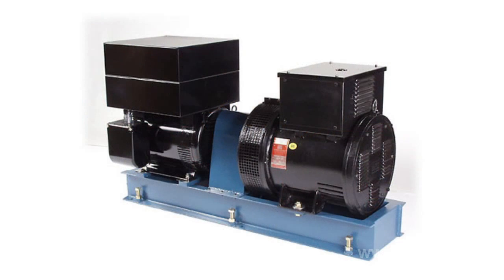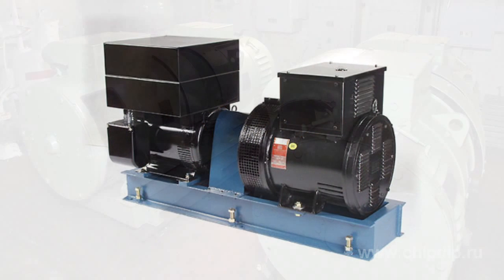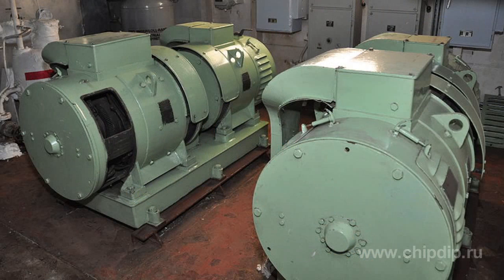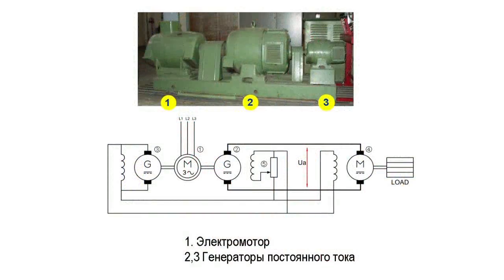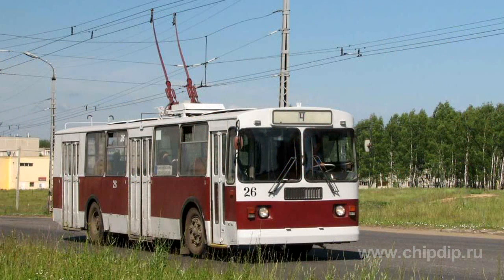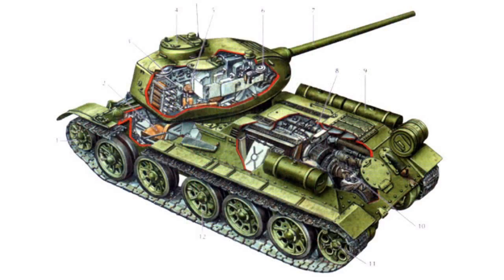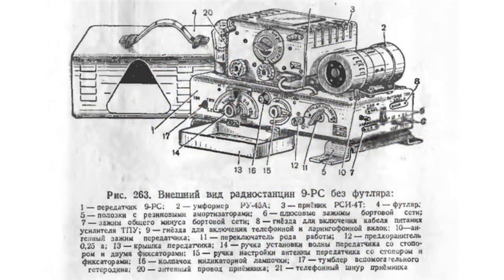Dynamotor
Dynamotor         A dynamotor is an electric machine that converts electric current - most commonly direct current into alternating current with higher voltage. It is also used for conditioning AC circuits with different frequencies as well as for converting alternating current back into direct current.         Finally, a dynamotor can be used as for converting phases, their voltage and displacement.         What is its structure? It is an electric motor connected with a shaft to a generator and joined with an output frequency and voltage stabilizer. Unlike a motor-generator set, the dynamotor converts current within a single machine and a single armature. This is why it is called a single-armature converter. It is a DC dynamo that has its coil connected to a commutator at one end and to contact rings at the other, just like an AC generator.         At present this machine has been almost completely phased out by solid-state semiconductor converters based on thyristors or transistors. These devices are more suitable for use with low-voltage equipment, more compact and lightweight, as well as significantly less costly to implement and maintain since they do not have any movable mechanic parts.         However, dynamotors still have a number of advantages, including their performance characteristics, nearly 100 per cent efficiency, simplicity, galvanic separation of input and output, and resistance to ionizing radiation.         What were the main applications of dynamotors? They were used in electric vehicles, for powering low-voltage equipment in street cars and trolleybuses. Incidentally, dynamotors are still sometimes used in this area today. They are also employed in defense and aviation, in telecommunication devices, power plants, as well as other spheres where a dynamotor can be of use due to its performance and structural simplicity.